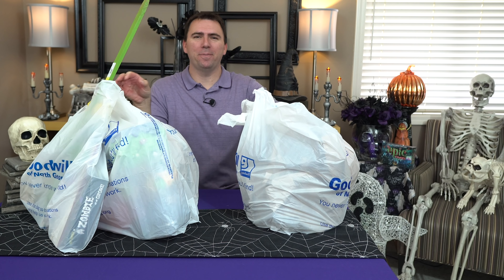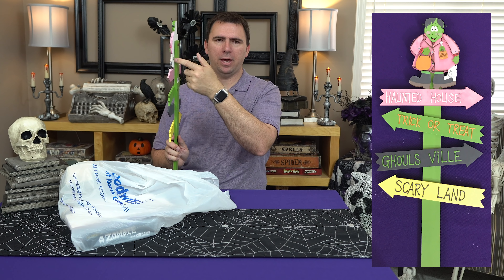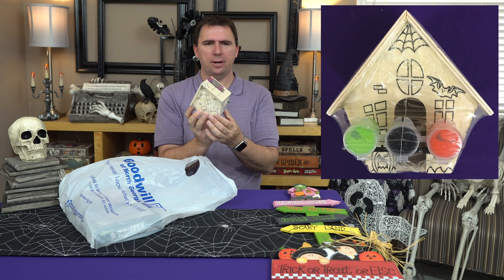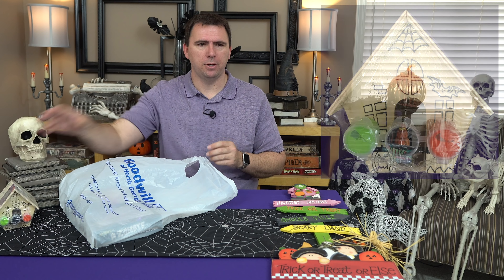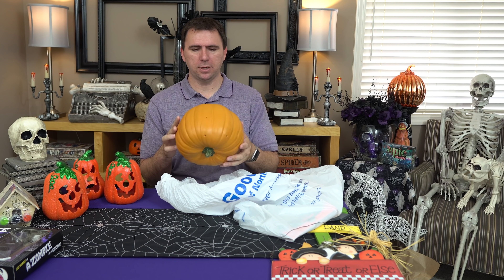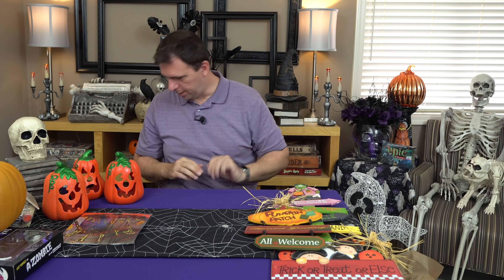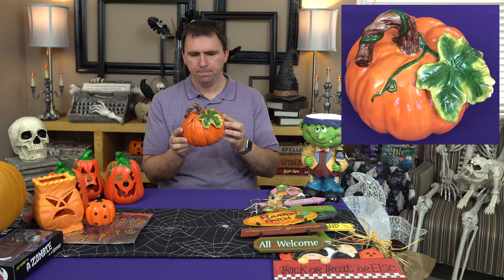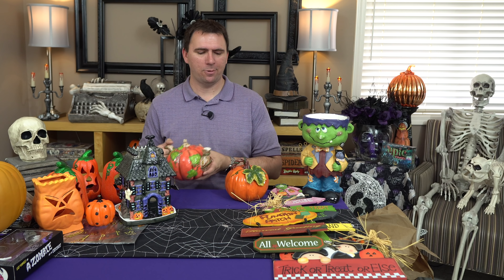Halloween Thrift Store Haul - Goodwill Finds from March, 2019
Take a look at some of the treasures I did and did not purchase from the Thrift stores in March, 2019.